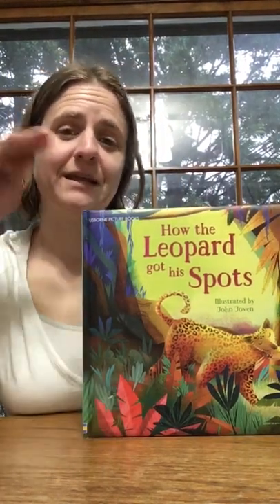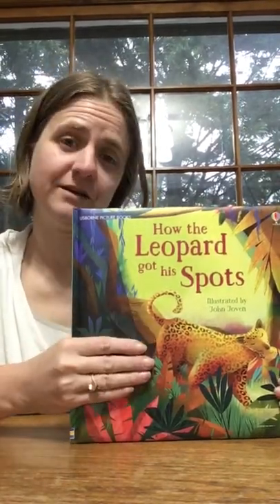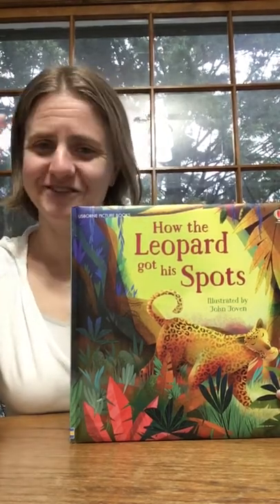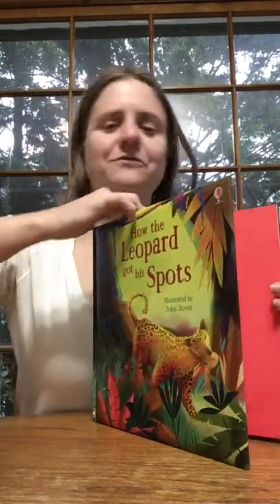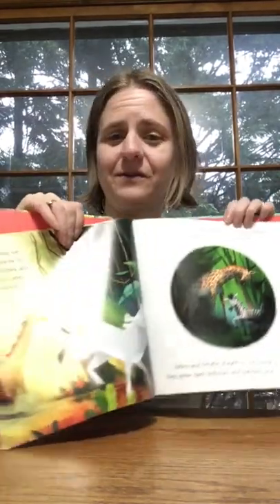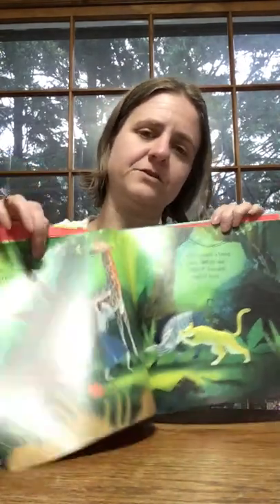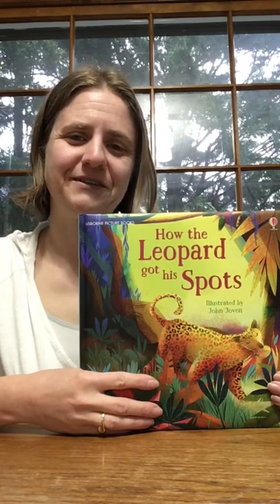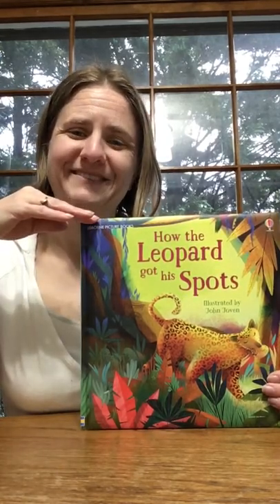How the Leopard got it’s Spots